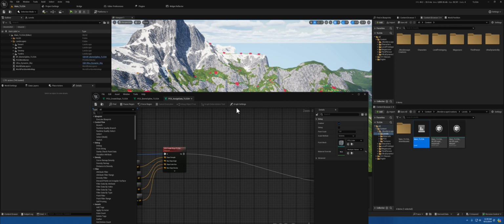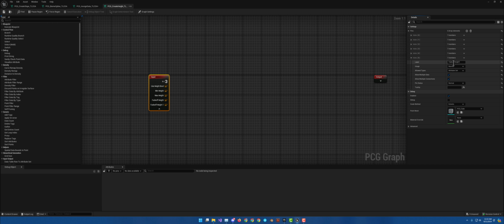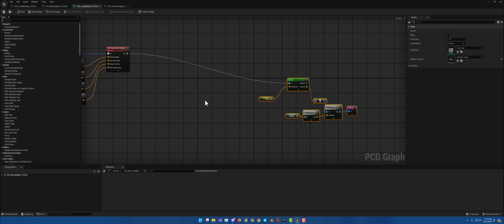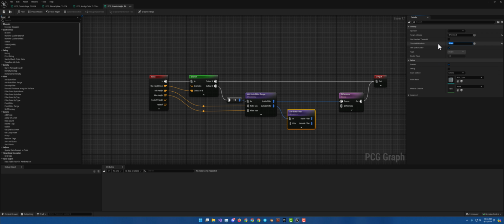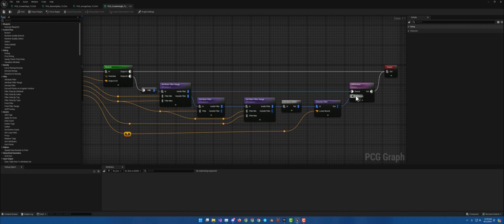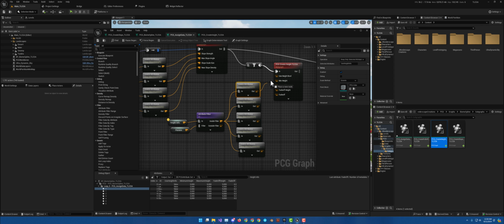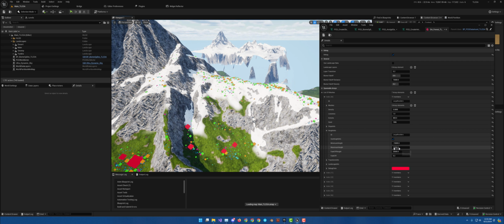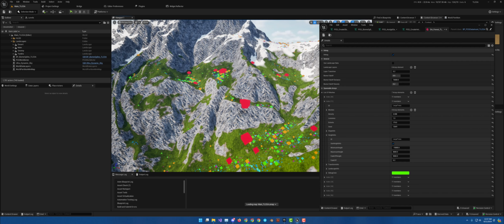World Building Series Episode 8 Height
We are in Unreal Engine 5.4 and in this weeks videos we are going over PCG (Procedural Content Generation)

I've begin building the world of my long term game project, named The Lost Chronicles of Aranova, TLCOA for short. To get back into the groove of making videos I will be doing a series of videos, redoing the work that I plan for my project, inside my main project then creating a devlog each week overviewing my experience and work done along with some tid bits about the project as a whole.